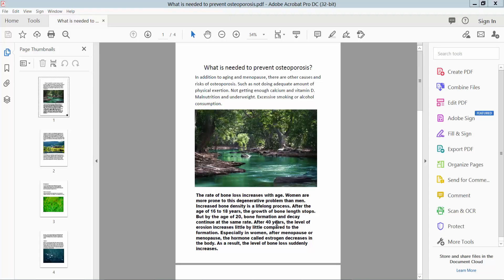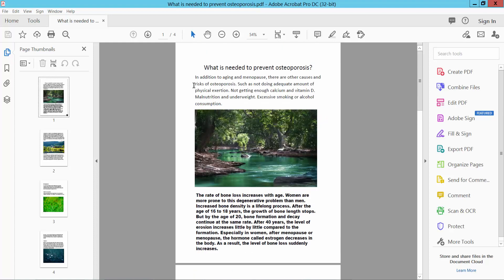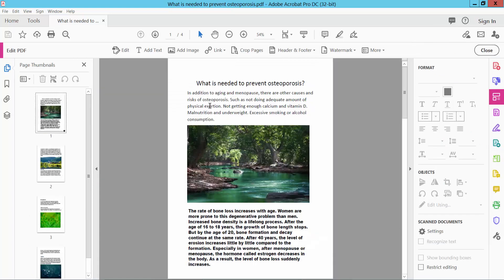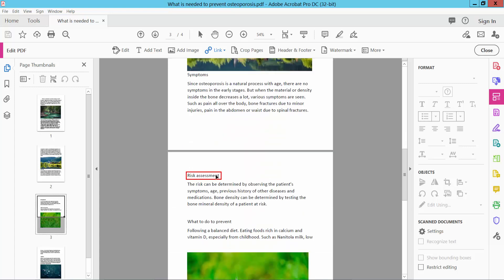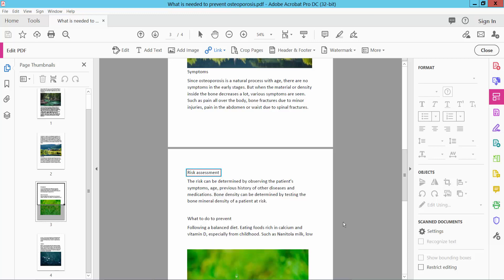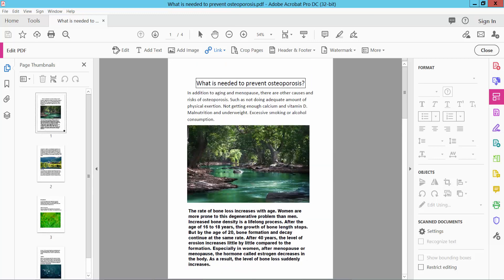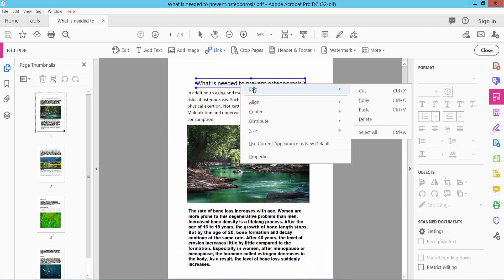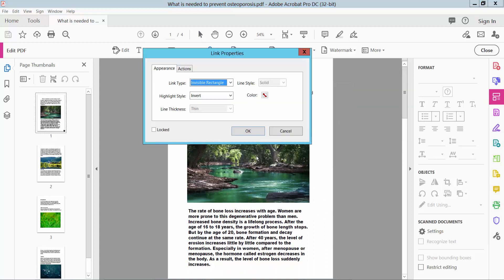How to view internal links in pdf using Adobe Acrobat Pro DC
Hello everyone, Today I will show you, How to find internal links in pdf using Adobe Acrobat Pro DC.